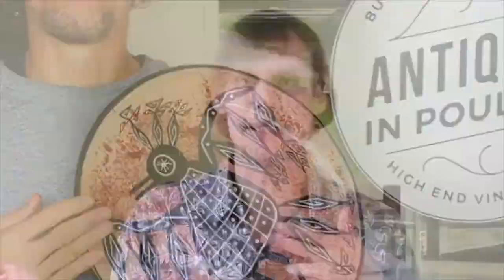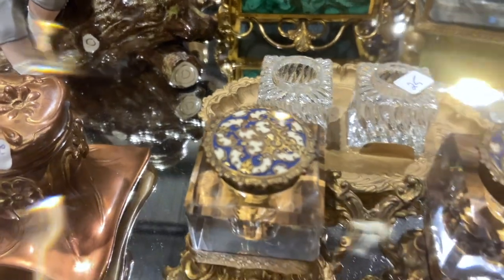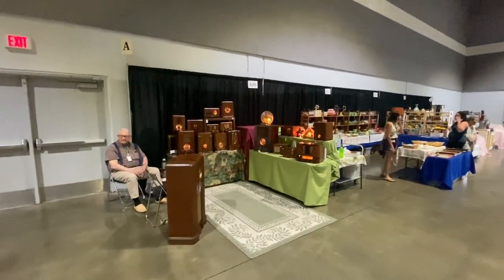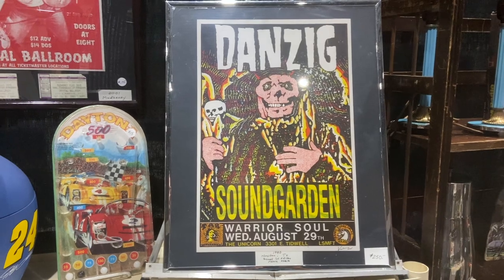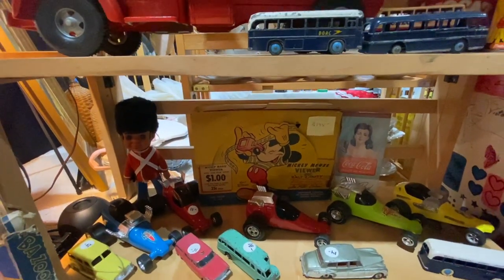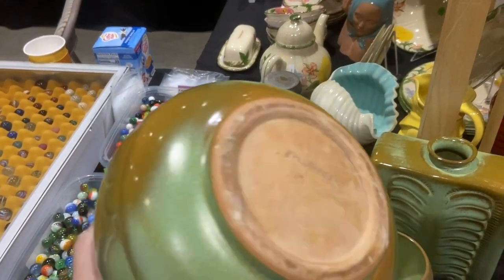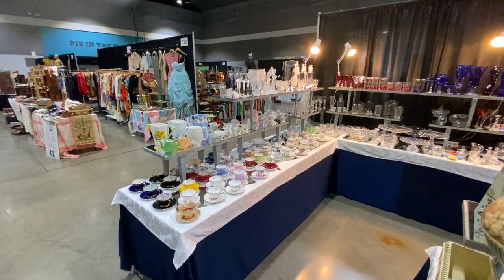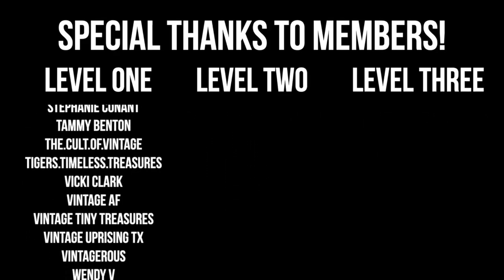VALUABLE VINTAGE VLOG! | SUMMER SHOW RETURNS | ANTIQUE SHOPPING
SELLING OLD BEAUTIES, BUYING VINTAGE FUN! | ANTIQUE SHOW SHOPPING

The Northwest is a great place for collectors to buy and resellers to sell, and a new Summer antique show is reuniting them, with tons of fun finds and a great variety of real antiques and vintage! Summer has always been Portland's biggest & best show, we're excited it's back so collectors from around the Pacific can enjoy with us. We even learn more about everything from Fire-King mugs to 18th century porcelain!

Rose City Vintage Market's July show is bringing back Portland's long-established zeal for real antiques and vintage items! Northwest resellers are coming in growing numbers, filling a huge hall with everything from fine French furniture and candelabras to collector Christmas, elegant atomizers and pop culture memorabilia (including a few famous Northwest bands).

Even utilitarian objects get stylish treatment in the antique and vintage realm, so we see fun vintage fashion, figural inkwells, delicately decorated Shelley China and a handsome life-sized carved figure in this show. We make a "tasting plate" of it, tantalizing viewers with selections that stand out as we quickly scan the show before it opens to aspiring collectors and resale buyers. We visit with some great viewers, say hi to old friends from YouTube and have a blast as we just scratch the surface of this terrific new collector event, which comes back again October 21st!

Here's a few more of the best bits you'll see in this video:

Harlequin nut cups, Heisey Tally-Ho, carousel horse, double sided gas station signs, 1940s tombstone neon clock, Jantzen Jan Girl ad placard, Italian metal floral wall art, sconces and table lamps, 1950s ceramic santas, pipe cleaner santa, celluloid santa, Halloween paper mache jack-o-lanterns, noise makers, art nouveau copper and champleve inkwells, 1930s DeVilbiss atomizers, Hollywood Regency perfume daubers, porcelain 1920s bathing beauty figures, pre-tourist Apache baskets, Plains woven bags, Navajo concho belts, Pomo hat, Pyrex pastels, Fire-King Jadeite, 1930s table top wood radios, Douglas MacArthur composition doll, rubber 1930s race car, Trojan & maiden 1890s clock, Wade English fairy tale figures, Wade Tom (and Jerry) figure, Wade Alice in Wonderland figure, Marilyn Monroe Eros Magazine issue, vinyl records and Danzig Soundgarden concert poster, Michael Jackson radio, Pottery Craft overlap glaze vases, atomic era barkcloth, USS MIssouri tourist sign, Bicentennial candlestick phone, horseshoe gout stool, stacking lawyers bookcase, Arts and Crafts tacked plant stand, hickory tall rocker, Pierce-Arrow cast iron jitney bus, 1933 World's Fair Greyhound truck, Coke signs, Bireley's thermometer, Buster Brown fabric sign, Hopi kachina doll, Hawaiian ukelele, Brayton Laguna Disney figurines,
Frankoma early art deco ball vase, Blenko Matt Carter designed vases, Blenko seafoam pitcher, Fratelli Toso tray, 1930s fish tank, 19th century Rose Medallion china, Chinese 'majolica' vase, tortoise shell boxes, Chinese Export porcelain leaf dishes, opera glasses, etc.

☀️  BTC: bc1qhcx6e3gp5kxv3rx696mhmsqfe0pv3chvpps0ku
☀️  ETH: 0xBbddAF1231944e7E6D0EA097Cb0609F1640537eF